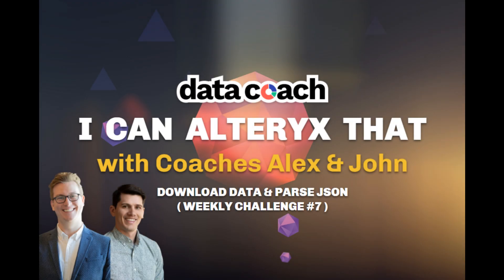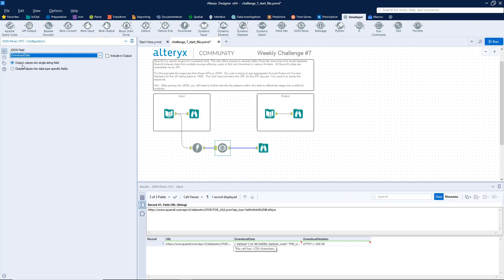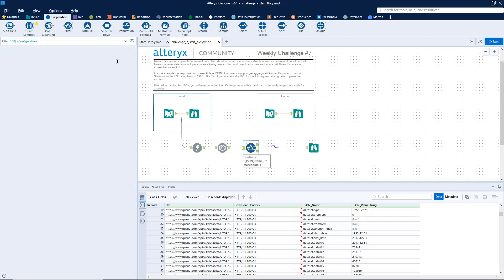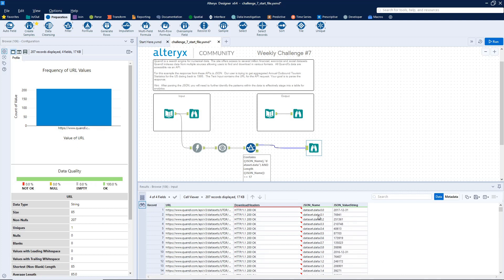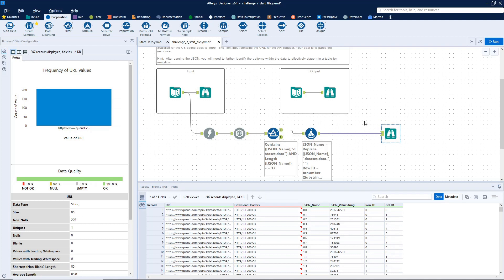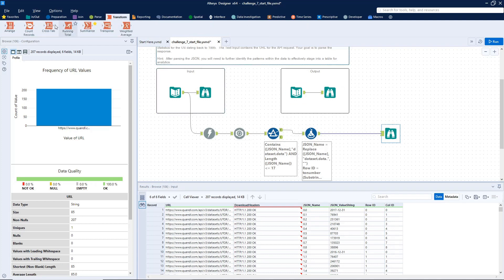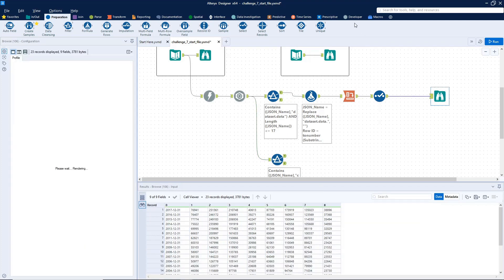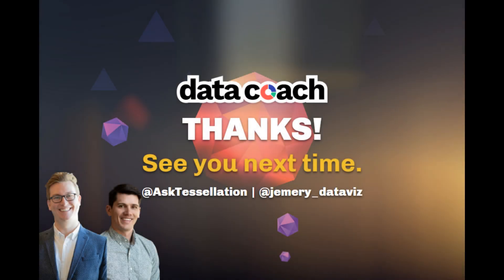DOWNLOAD DATA & PARSE JSON | I CAN ALTERYX THAT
[7] Download Data & Parse JSON
I Can Alteryx That

In this edition of I Can Alteryx That, we walk you through a solution to the Alteryx weekly challenge #7. The goal for this challenge is to download some JSON data from a website, parse it, and structure it in a user-friendly way.